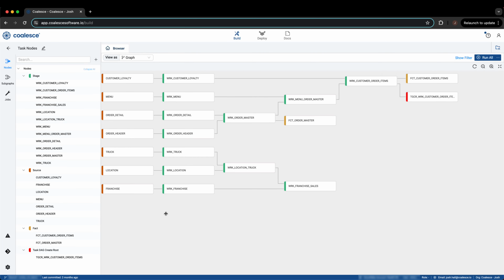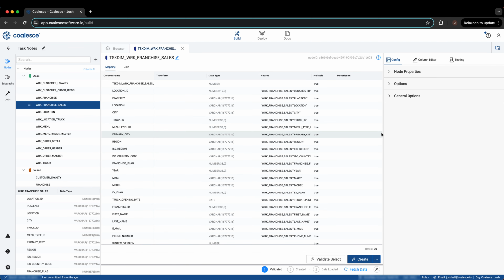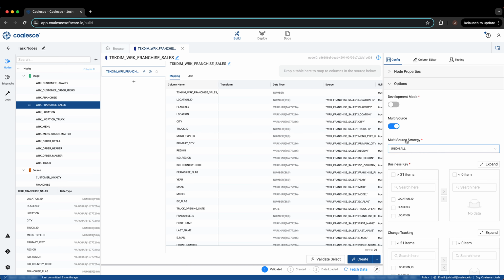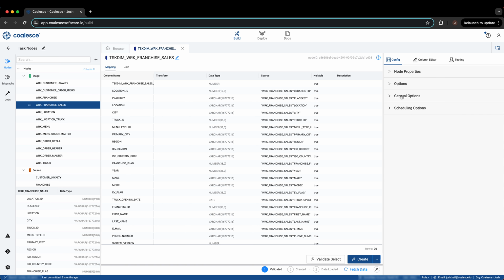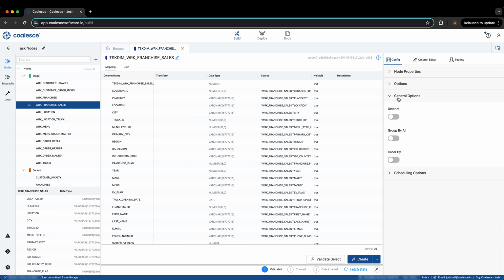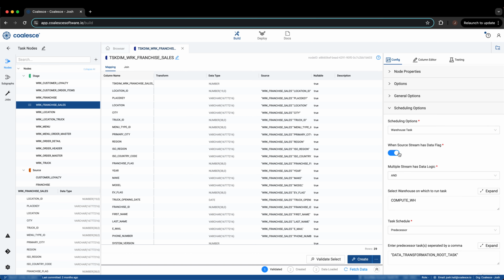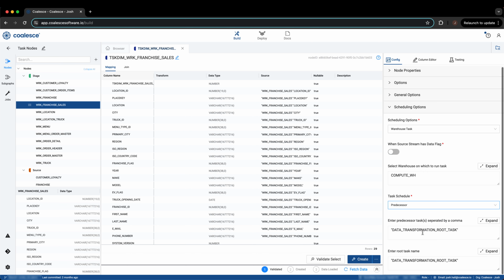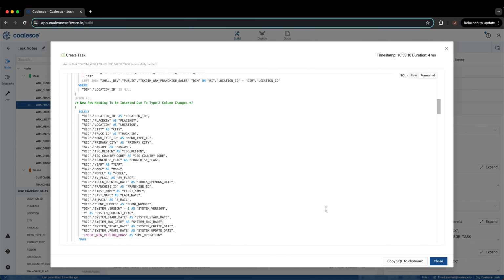Using Tasks with Dimension Nodes in Coalesce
You can use the standard Coalesce dimension node, wrapped in a Snowflake task. Instead of configuring tasks and schedules from Snowflake workbooks, you can configure everything you need to run and manage your tasks and DAGs within Coalesce. Find out how in this video!

00:00 Introduction to Fact with Task Node
00:48 Configuration Options
02:19 General Options
03:03 Scheduling Options